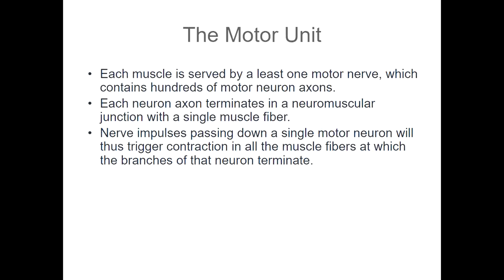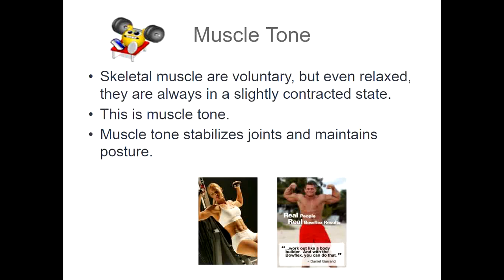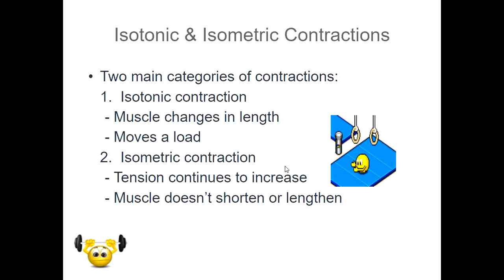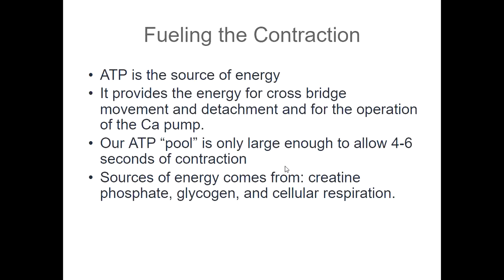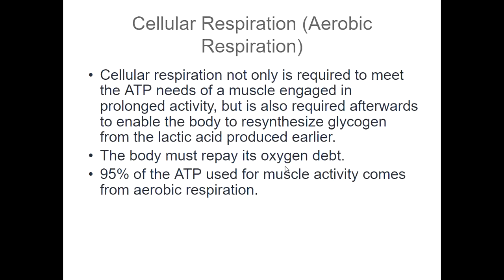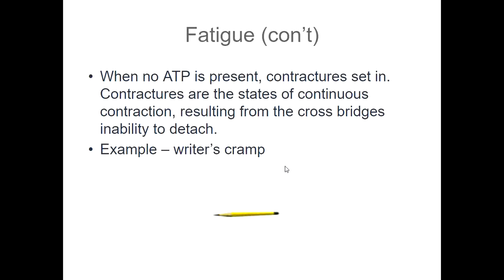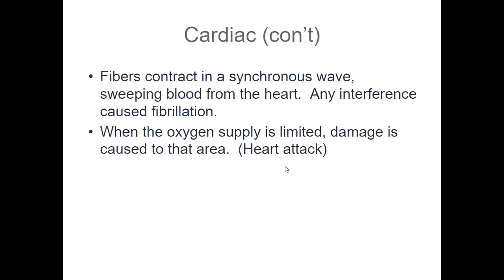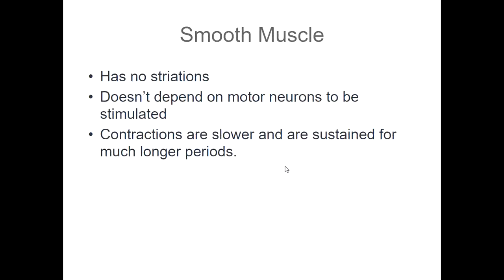A&P - Unit 5: Motor Units, Muscle Tone, and Fueling Contractions